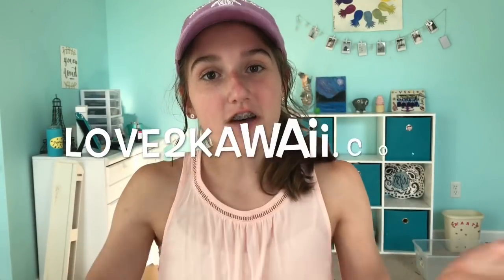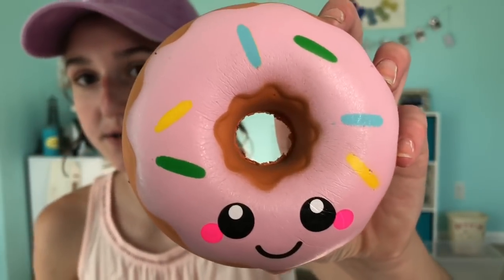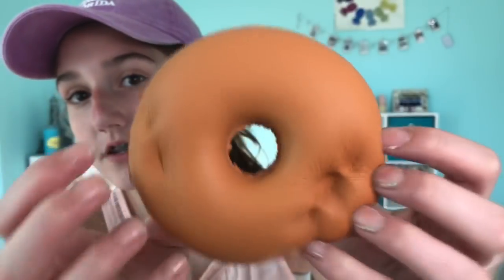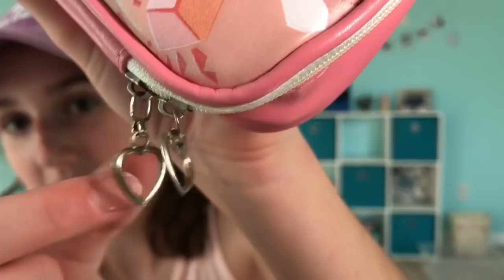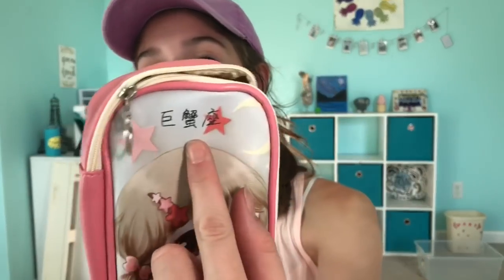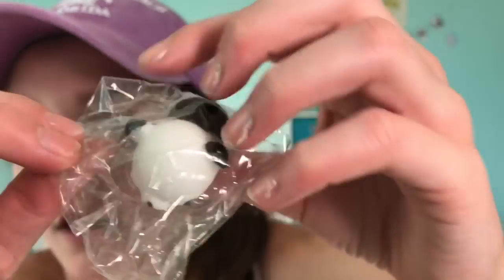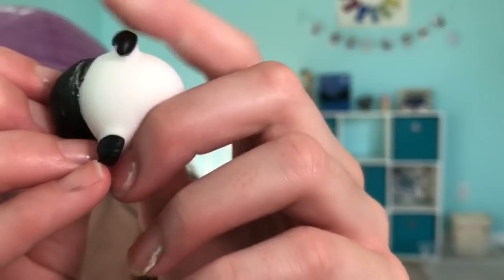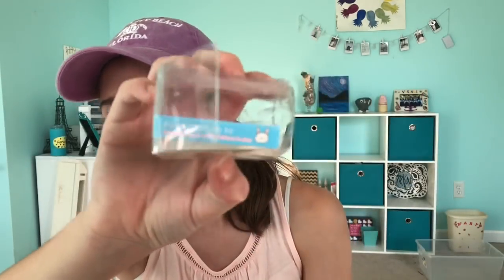SQUISHY REVIEW PACKAGE FROM LOVE2KAWAII!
hi i’m mary and i love squishies! on my channel i do squishy hauls, dares, tags, packages, skits, and more!

squishies are pieces of foam with cute designs and faces that people love collecting!
FAQ:
you can buy squishies at michaels, target, sillysquishies.com, and much more!